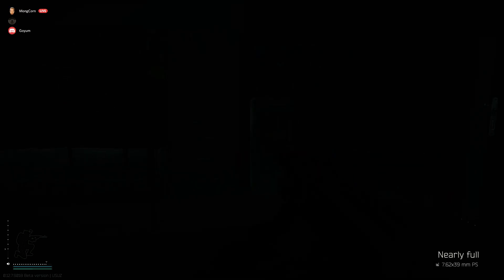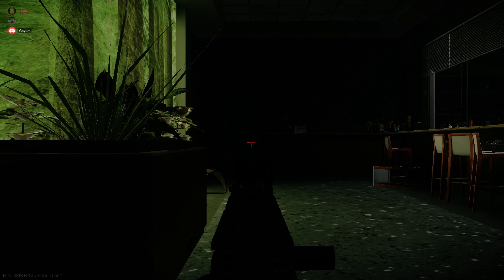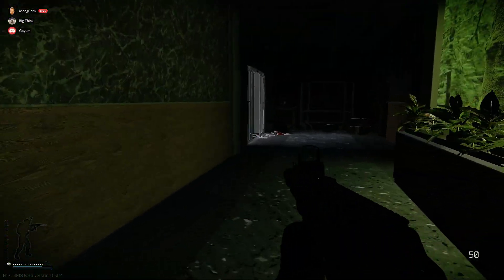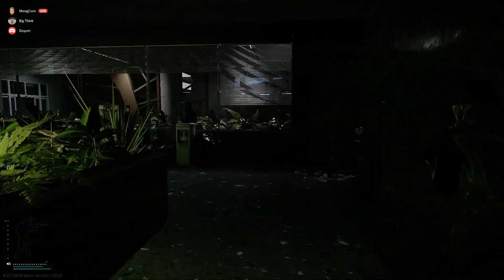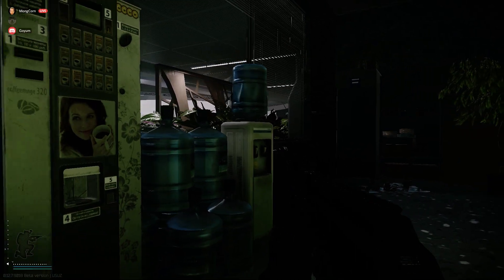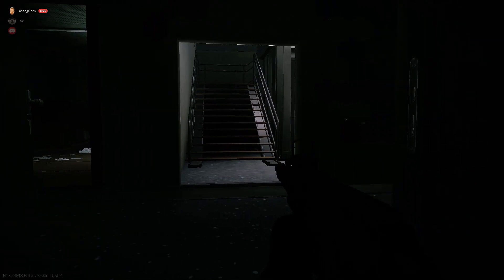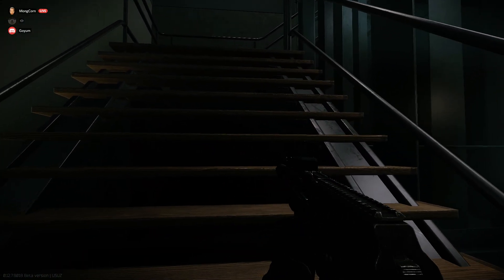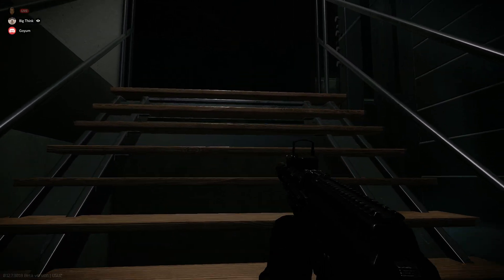Tarkov Guy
Hugh1309.
What a goy.